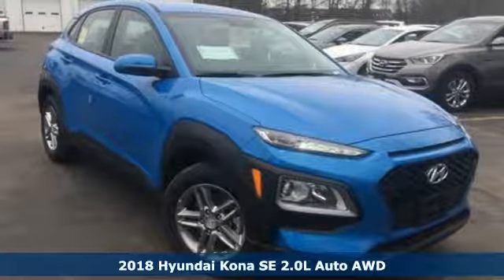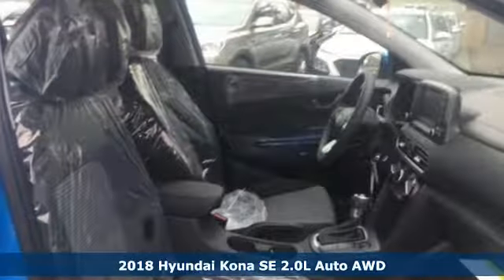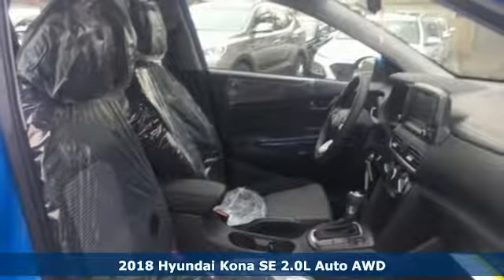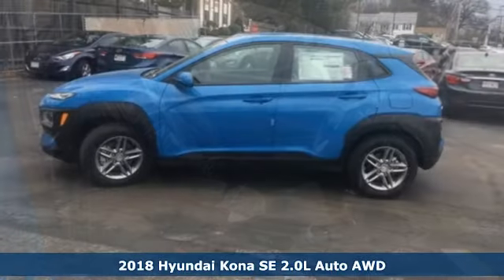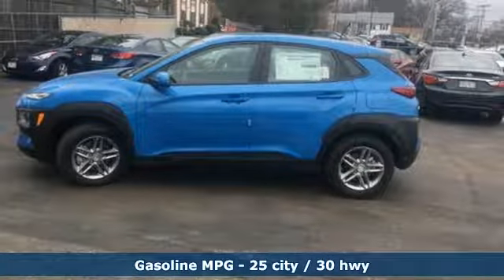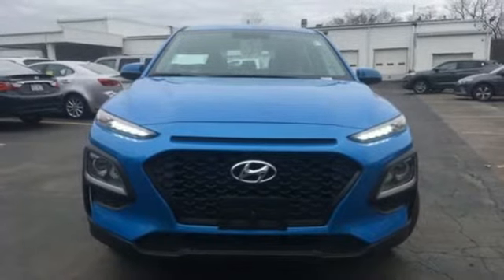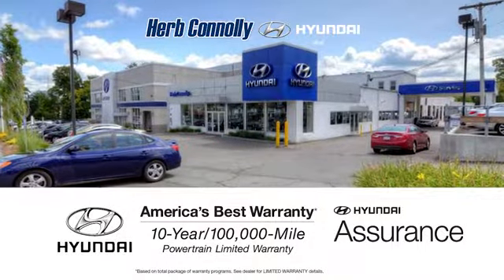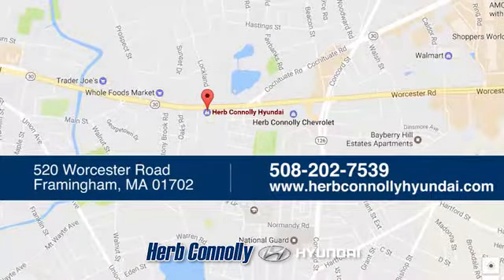New 2018 Hyundai Kona Framingham, MA #16025 - SOLD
Year: 2018
Make: Hyundai
Model: Kona
Trim: SE
Engine: 2.0L 4-Cylinder
Transmission: Automatic
Color: Blue
Interior: Black
Stock #: 16025
VIN: KM8K1CAA2JU080020
Price includes: $500 - Military Program. Exp. Exp. 04/30/2018, $400 - College Graduate Program. Exp. 04/30/2018, $250 - A Plan - Family & Friends. Exp. 07/02/2018

Address:
520 Worcester Rd - Rte 9 East